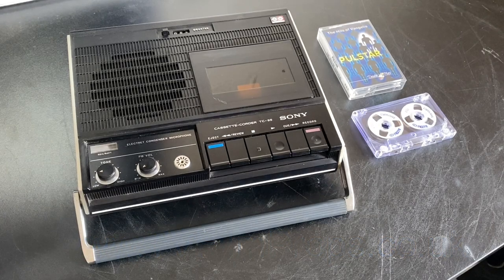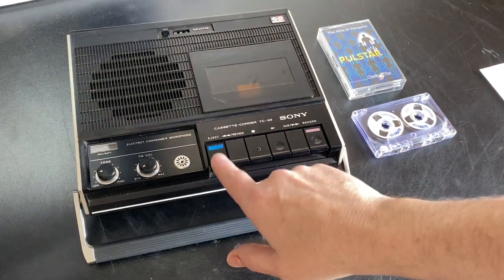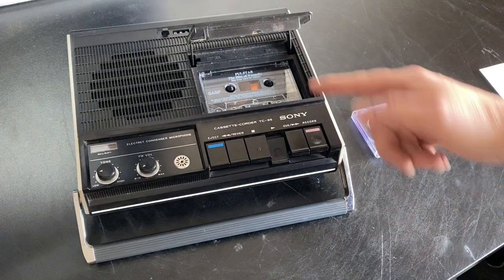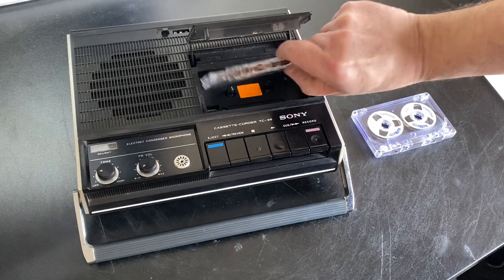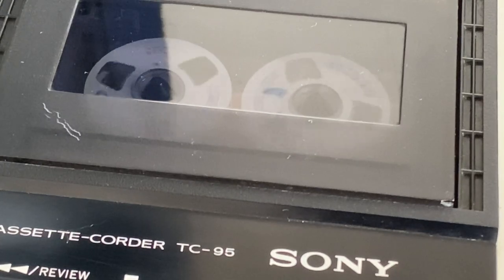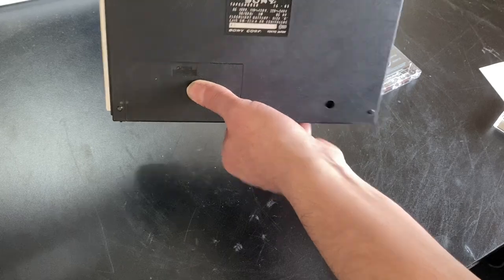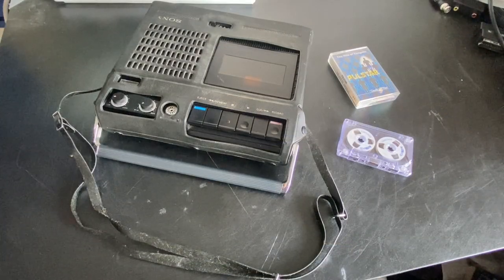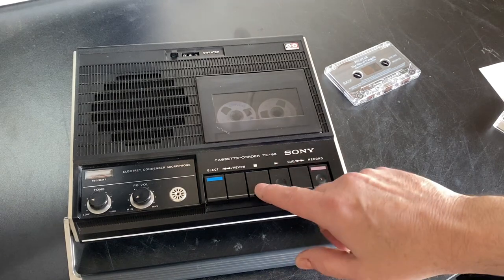1970 Sony Cassette-Corder TC-95 Tape Player Demonstration - Prop for Hire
Working Sony tape player from circa 1970.